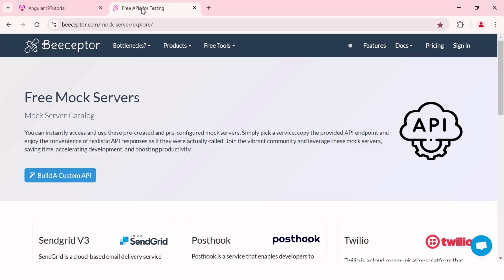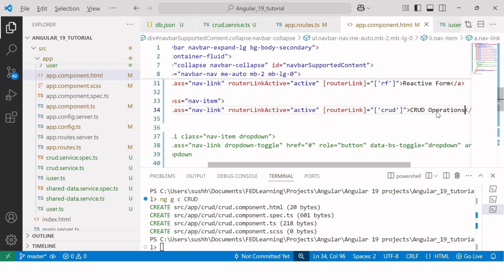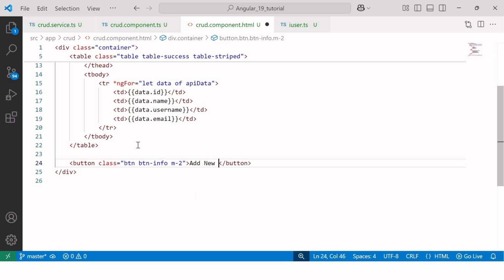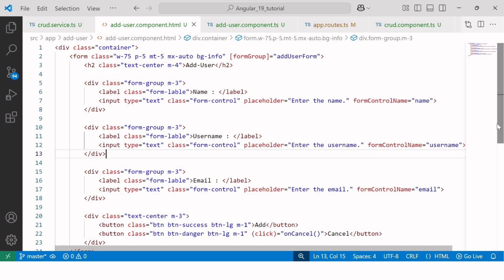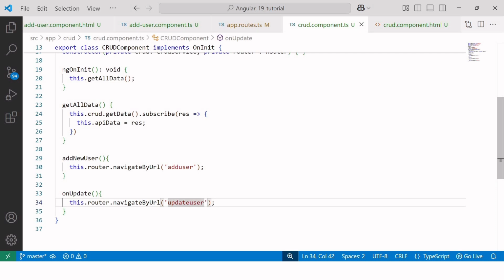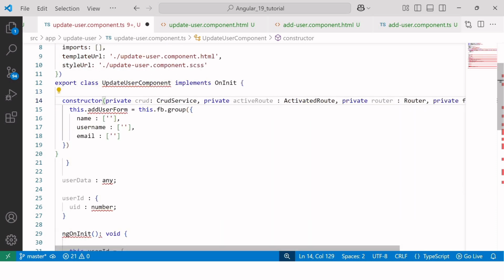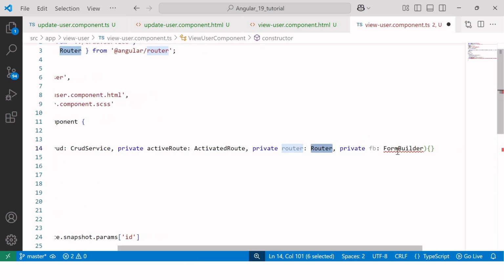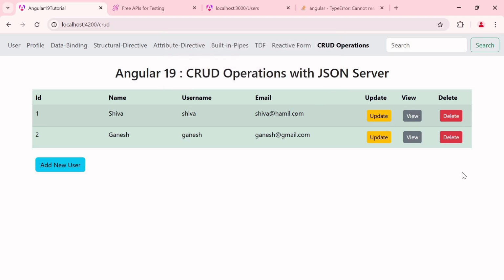#21 - Angular 19 Tutorials | Angular 19 CRUD Operations with JSON Server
Angular 19 Tutorials | Angular 19 CRUD Operations with JSON Server

In this video, we'll use a JSON server to create a fully functional web app using angular reactive forms with Create, Read, Update, and Delete operations, step-by-step. So, let's build a complete Angular 19 CRUD application from scratch with me.

Timestamp:
0:00 Introduction & Pre-requisites
01:24 JSON Server setup
04:25 Service Creation and Functionality
05:52 Get all records (GET)
15:30 component creation for CRUD operation
16:58 Create/Add new record (POST)
29:28 update existing record (PUT)
47:57 Read existing record (GET)
53:48 Delete existing record (DELETE)
57:00 Demo